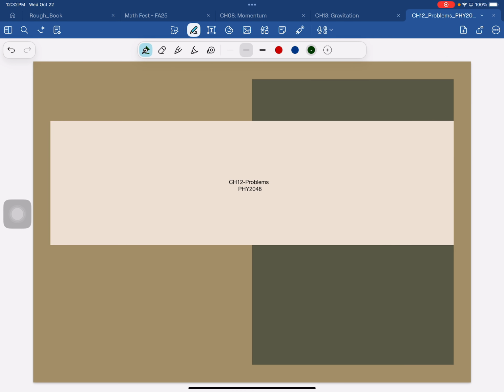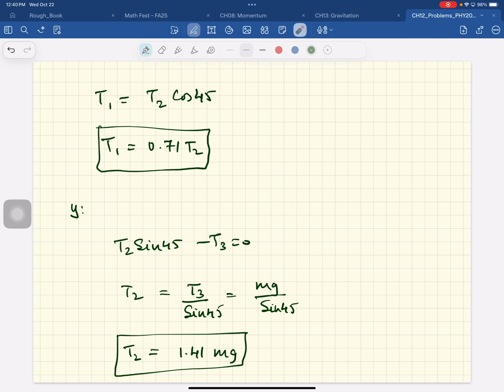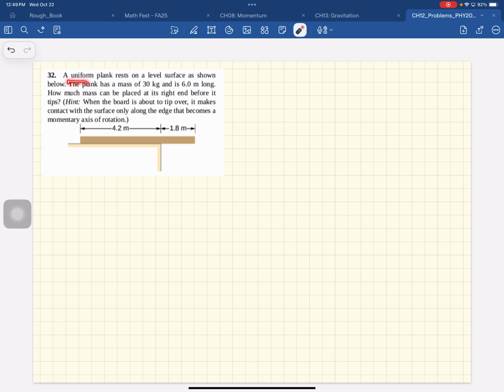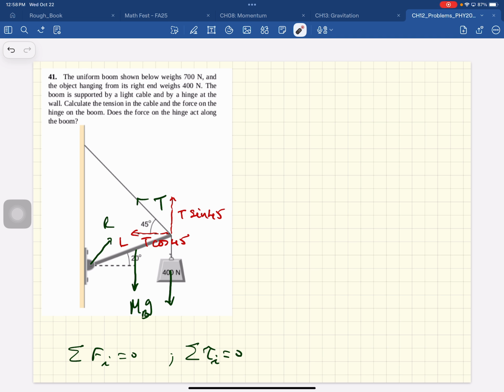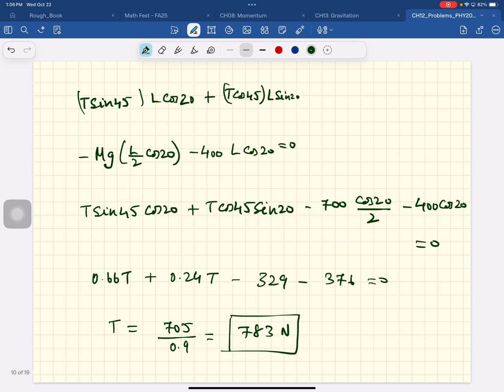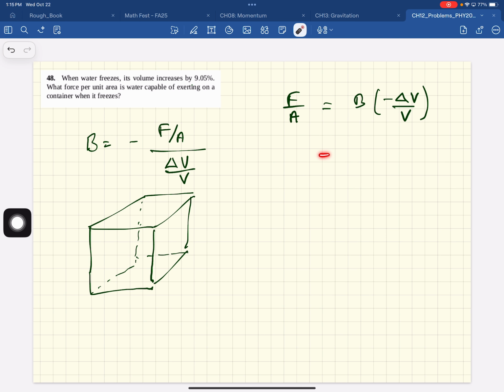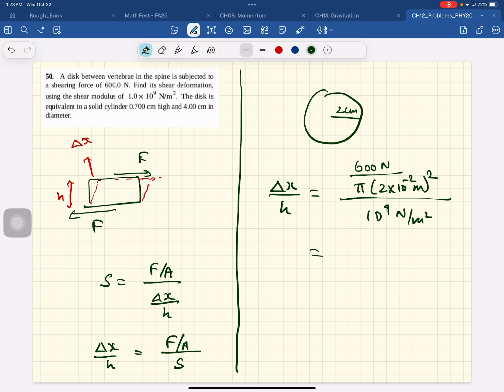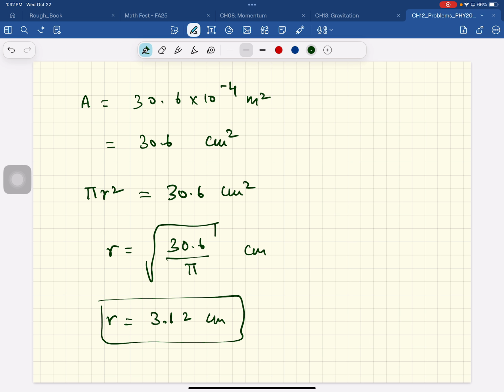PHY2048 CH12 Problems 10 22 25